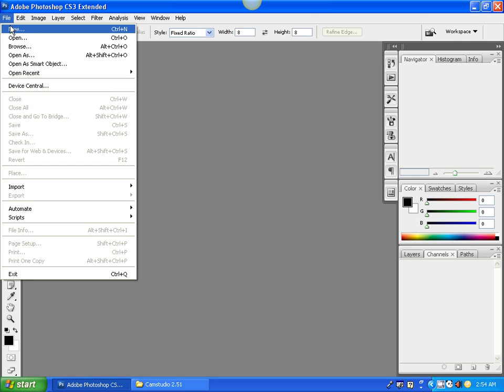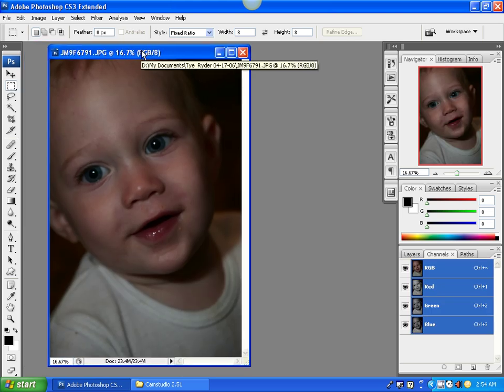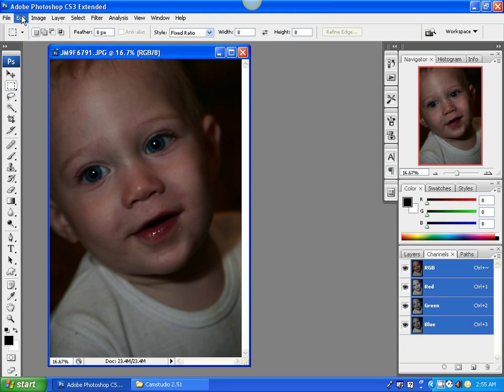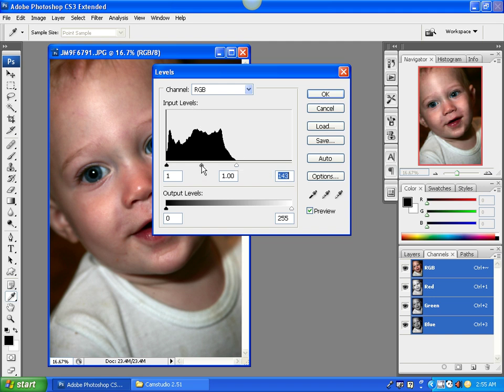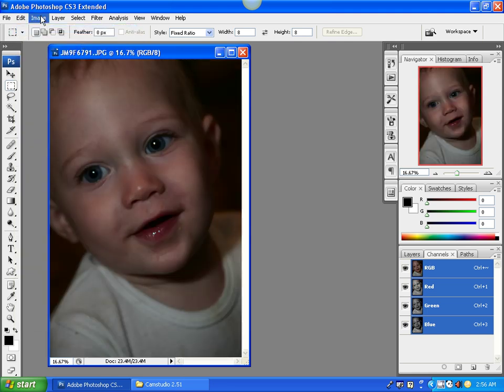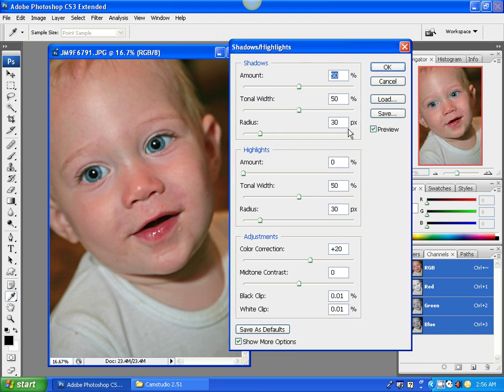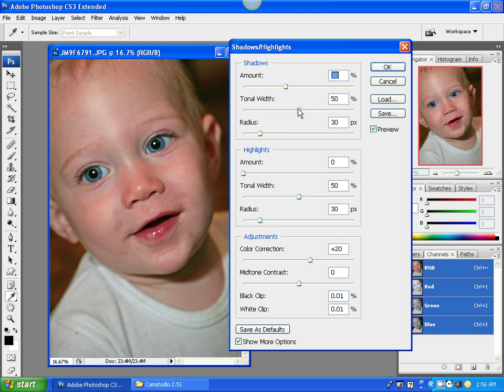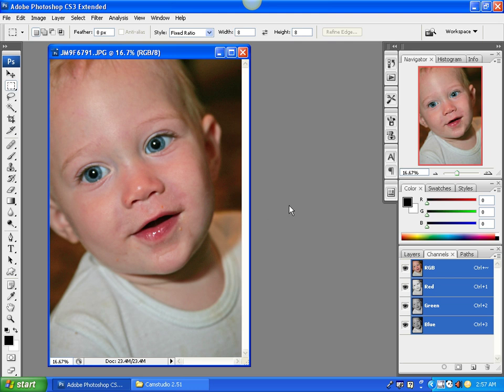Photoshop CS3 Basic Image Correction and Editing Part 1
This video is the first in a series which will explore basic editing and image correction techniques with Photoshop CS3.  This tutorial will feature a slightly underexposed image of a child.  Part 1 looks at three ways of editing a photographs basic exposure and tonality in Photoshop CS3.